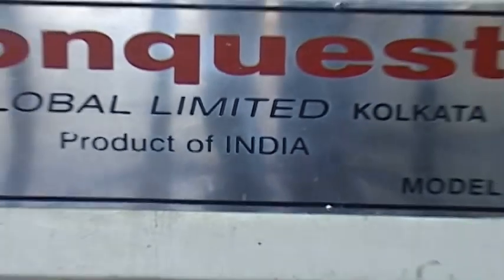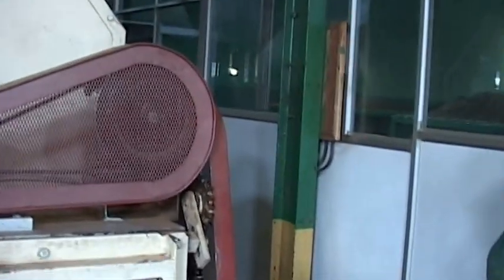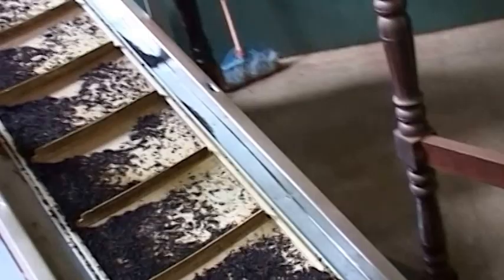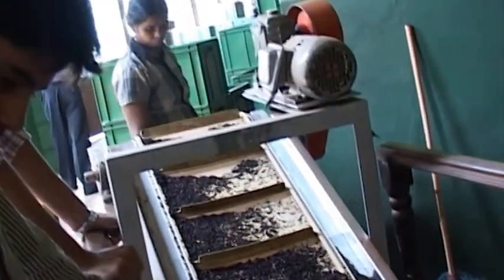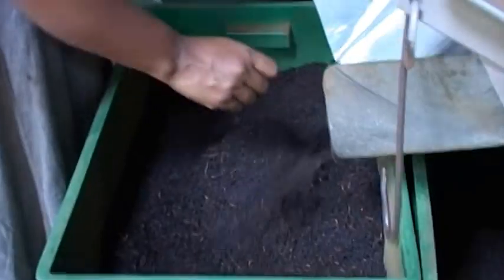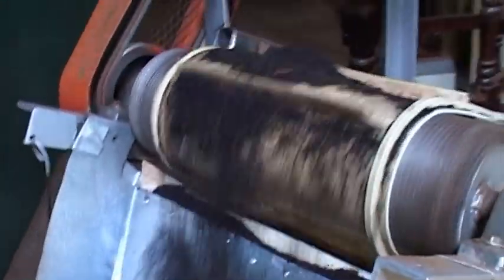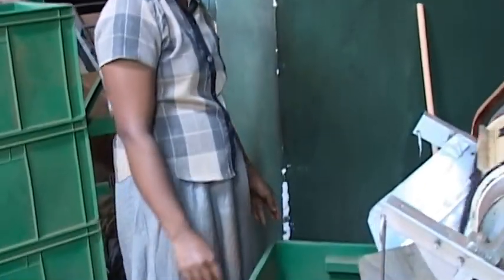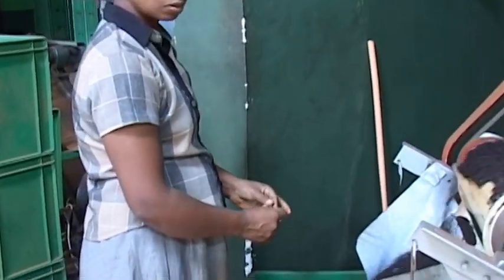Tea Factory of Candy | little island of Sri Lanka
Tea production brought tourism into Kandy and it has continued to do so for the past two centuries. It is therefore impossible to visit Kandy without giving some recognition to the tea industry and its effect on the global market, on the little island of Sri Lanka and especially on the bustling city of Kandy. Take some time to visit the Kadugannawa tea factory just a short drive from Kandy to learn about tea cultivation, production and distribution.